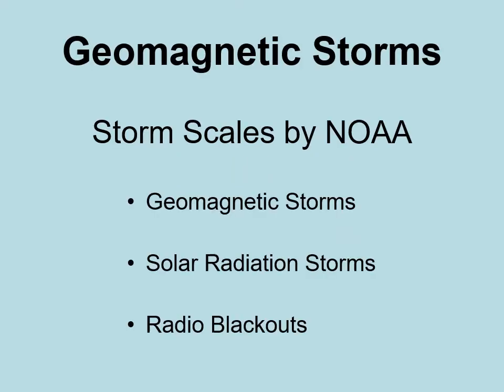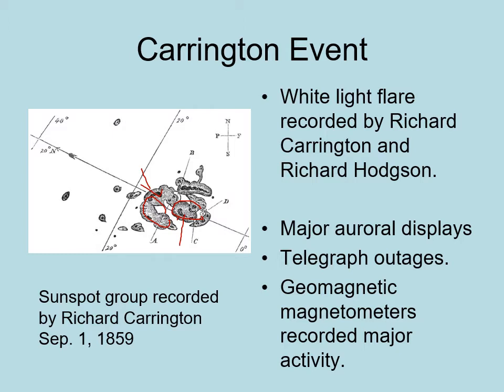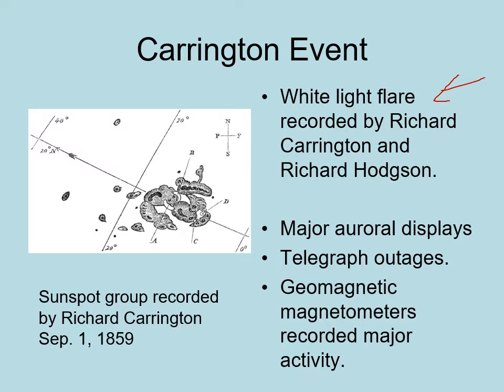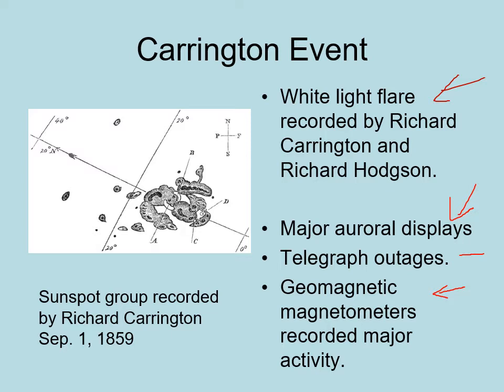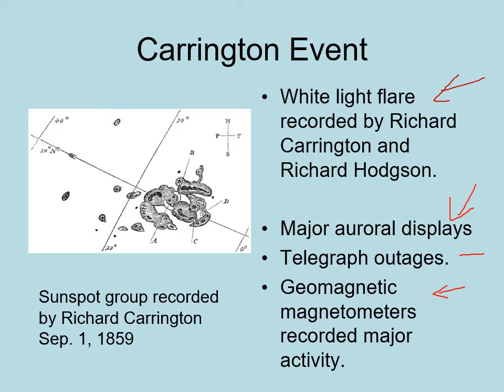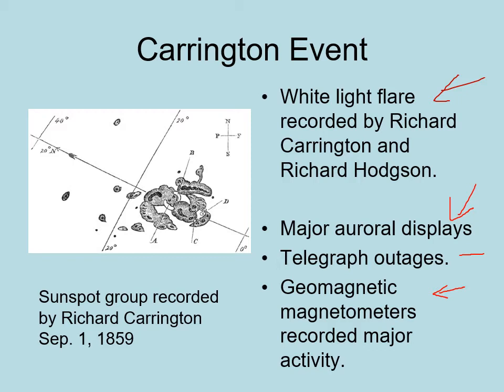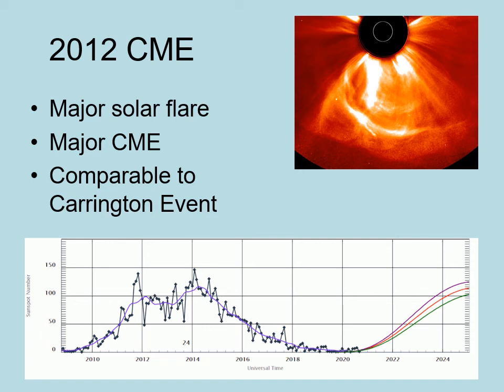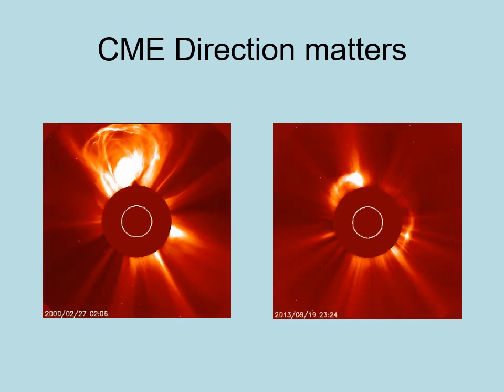PHYS 1404 The Carrington Event